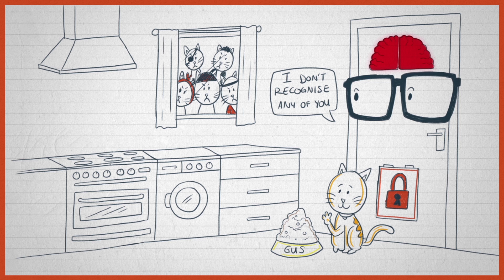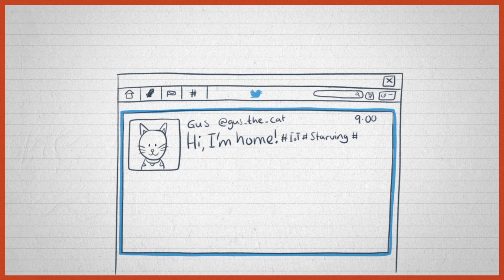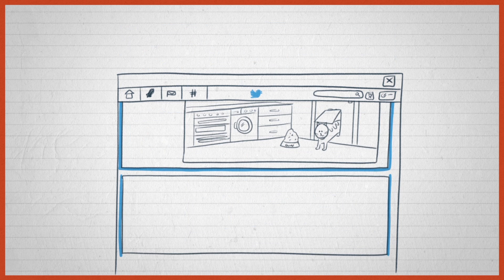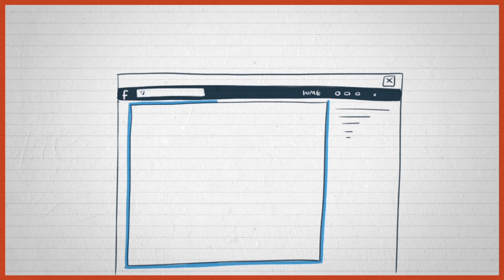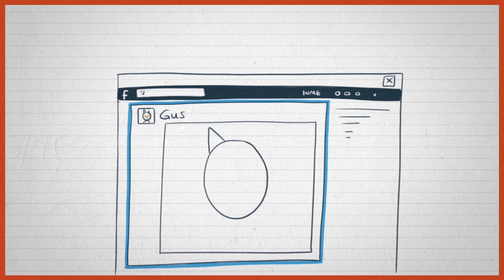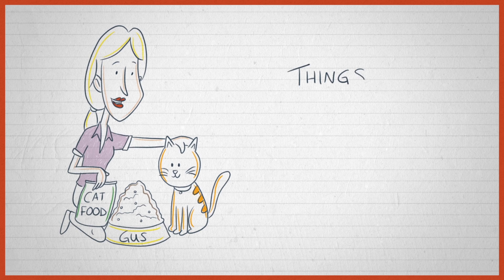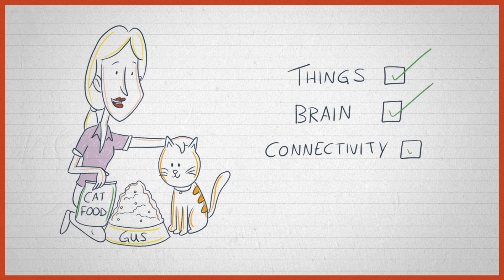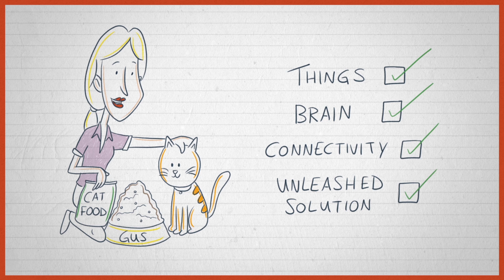How IoT helped Gus the cat become a social media star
An internet of things (IoT) story about Kimberly Dixon and her pet cat Gus and his rise to social media stardom! Once again Intel’s VP of IoT, Philip Moynagh, tells us about how Kimberley kept other neighbourhood cats out of her home and how she created a smart cat door which also connected to social media and the wider world